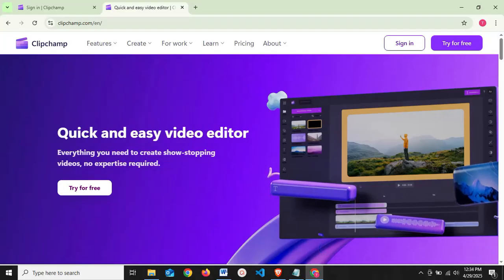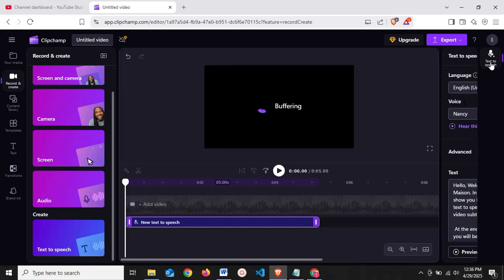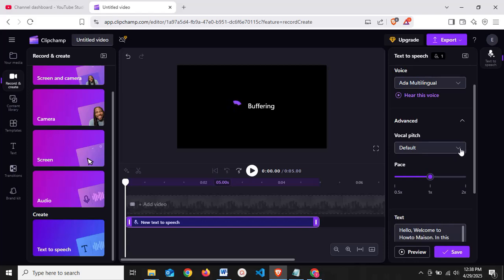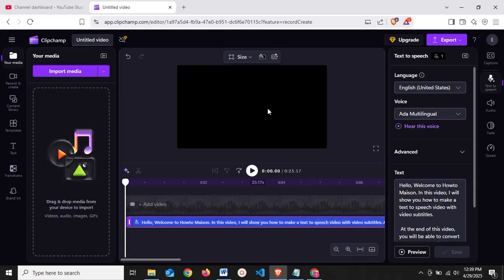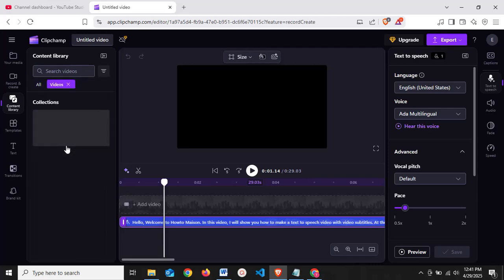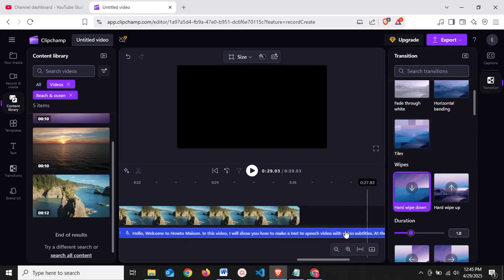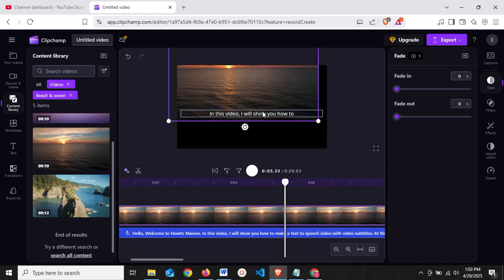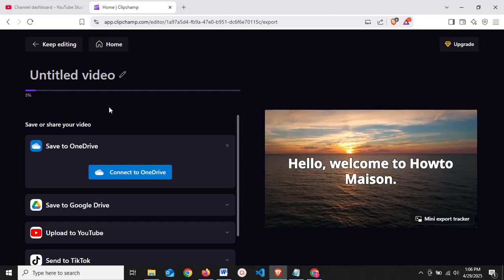How to Make Text to Speech Videos With Captions Free - Create Videos With Subtitles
This video demonstrate how to create a text to speech video with captions or subtitles free. Learn how to make videos with text and voice, learn how to create videos with captions and also how to make text to speech videos on tiktok and how to make text to speech video on Facebook. You'll also see how to make text to speech video for instagram and how to create English subtitles for YouTube videos.